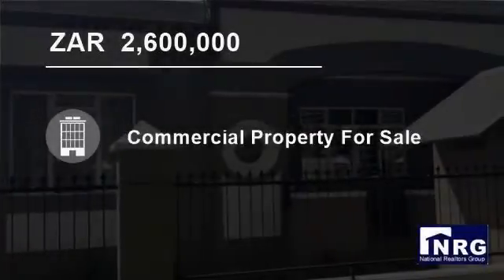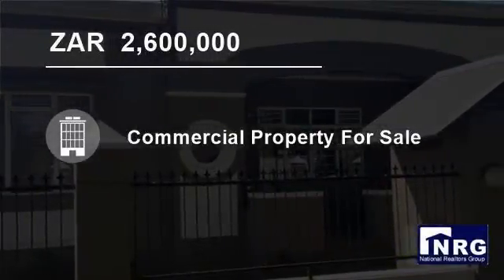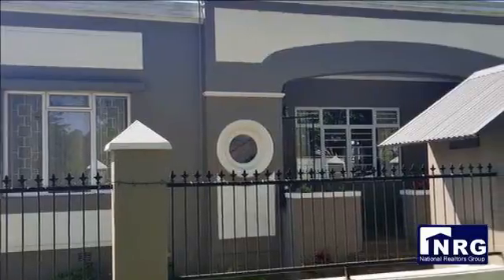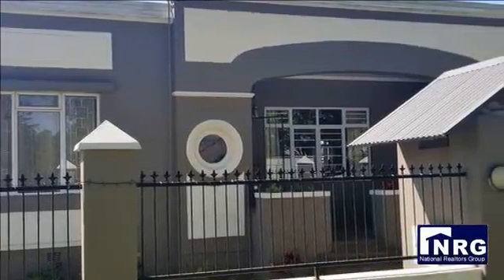Commercial Property For Sale in Walmer, Port Elizabeth, Eastern Cape, South Africa for ZAR 2,600,000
House for sale in Main Road Walmer.  Plot approximately 1900sqm and building 300sqm.  Consists of 5 rooms plus a reception area, plus kitchen and bathrooms.
In addition it has a garage and separate granny flat that could easily be renovated into a separate office suite.

Property ref: COM1200